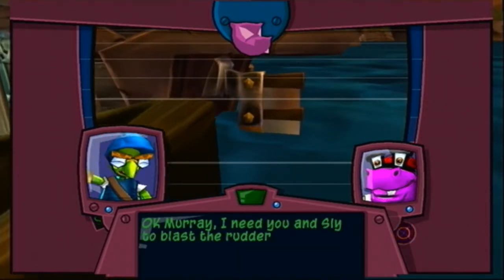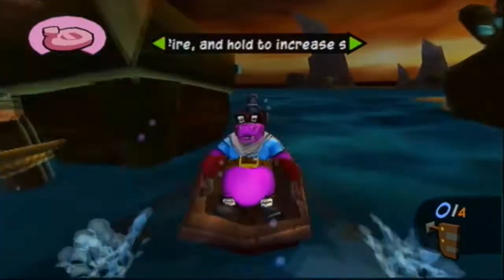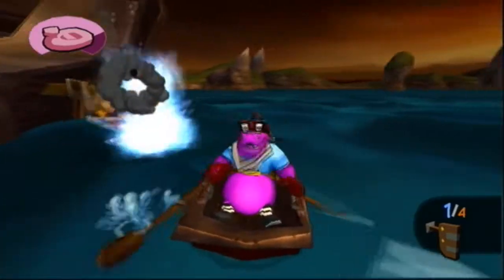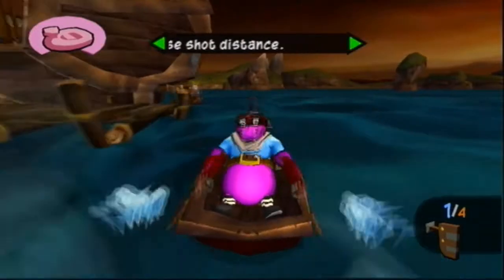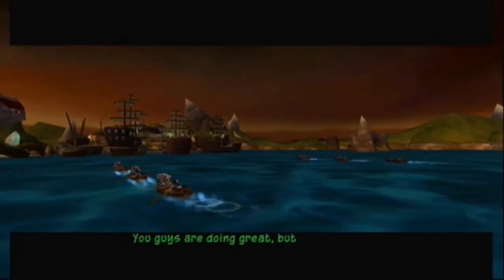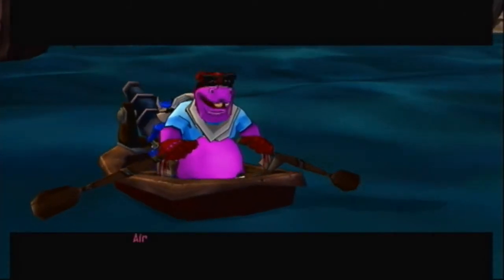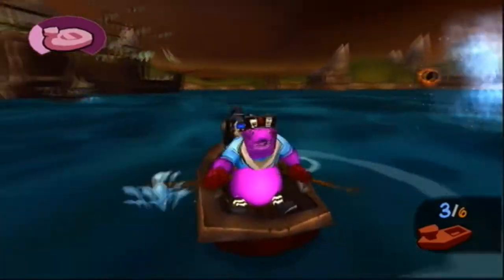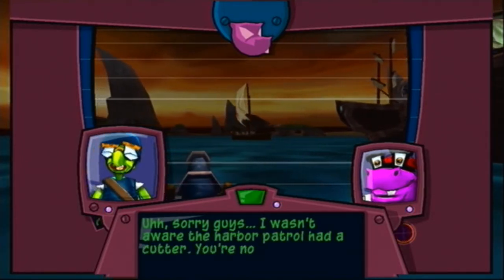Sly 3: Honor Among Thieves (PS3) Part 43 - Dead Men Tell No Tales - Jollyboat Of Destruction